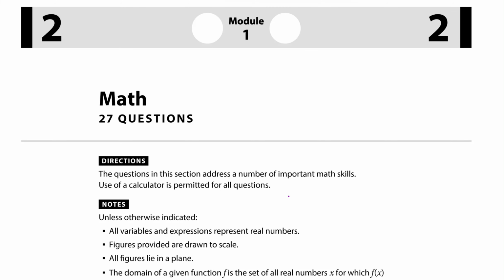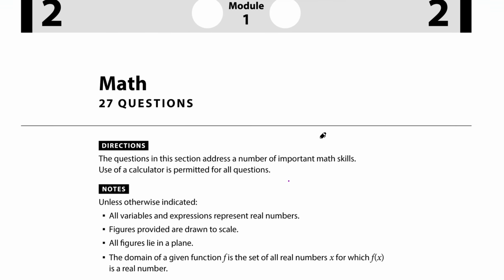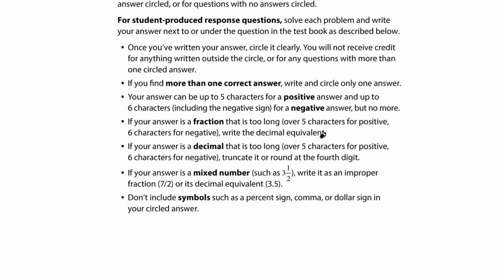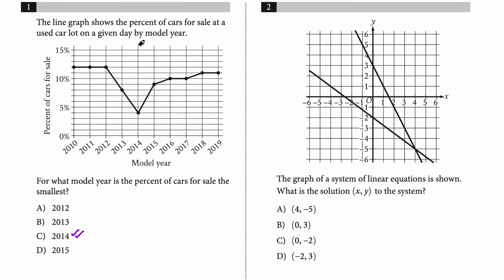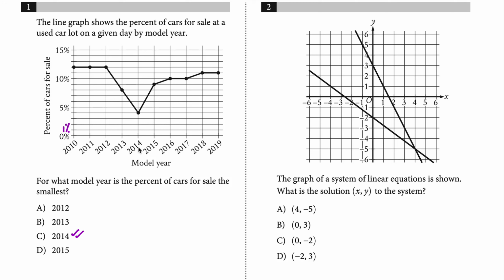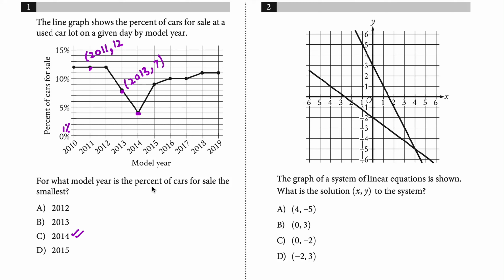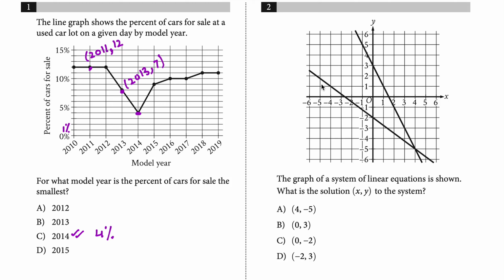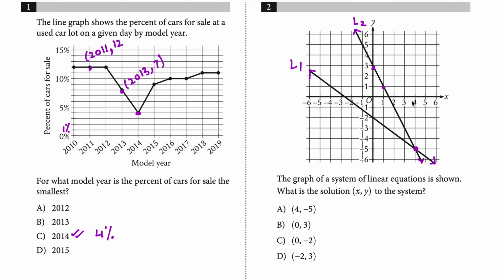SAT: College Board Bundle 10/ Questions 1 and 2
Hi, This is Sonia, Currently working across the globe.
💡 What I Offer:
✅ Specialist Support in:
  📌 SAT Math
  📌 AP Precalculus
  📌 AP Calculus AB & BC
  📌 AP Statistics